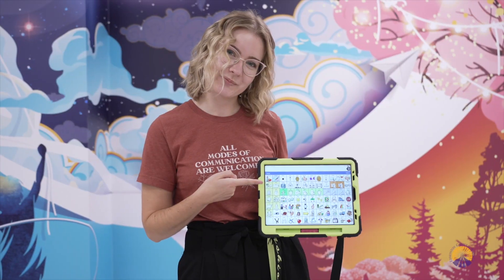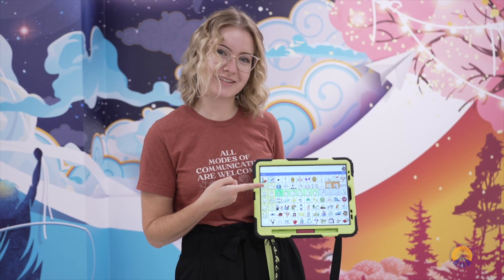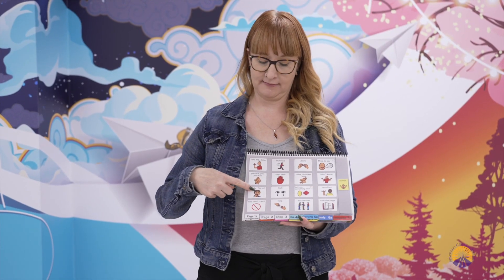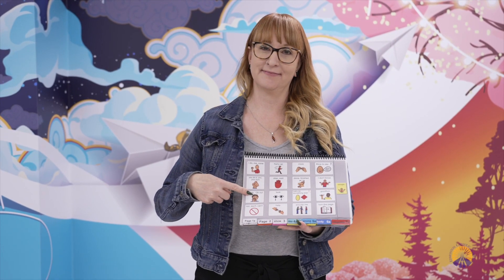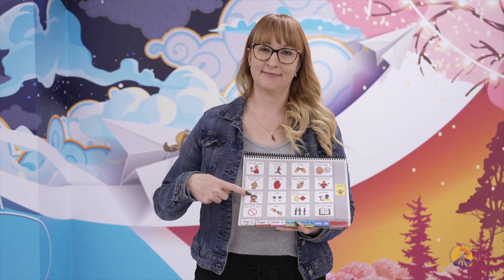Augmentative and Alternative Communication (AAC) Month in ECSD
International Augmentative and Alternative Communication Awareness Month is celebrated around the world each October. In Edmonton Catholic Schools, our goal is to raise awareness of the many different ways in which our students communicate using communication devices in the classroom.